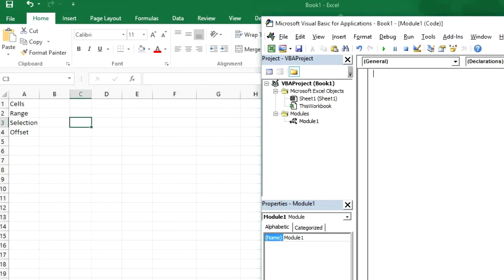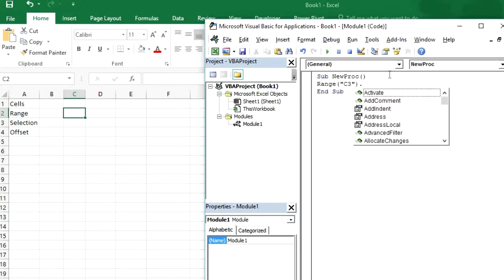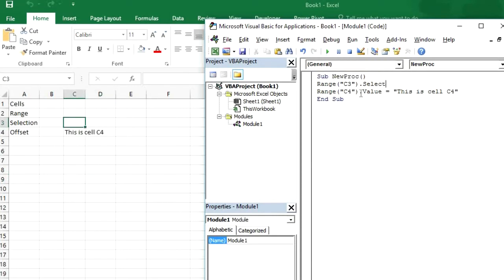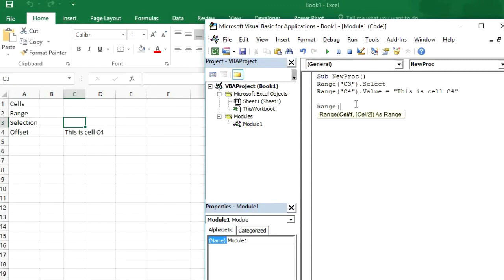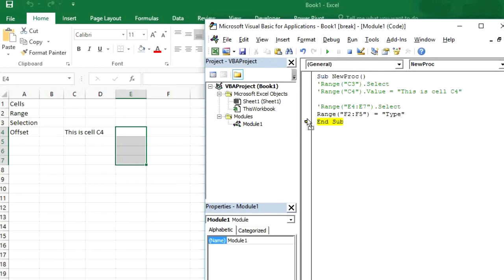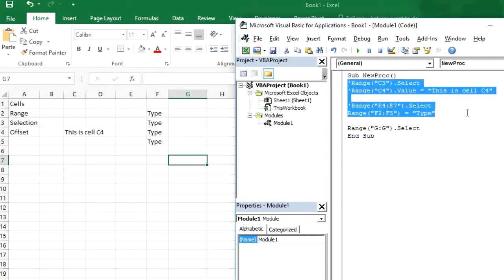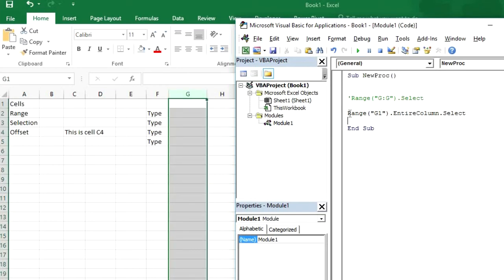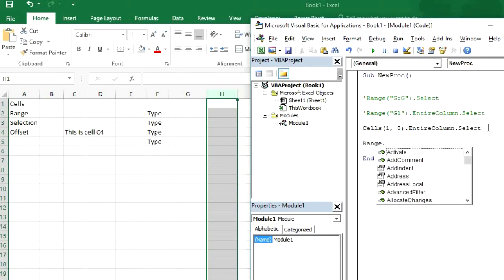Work with Ranges in VBA